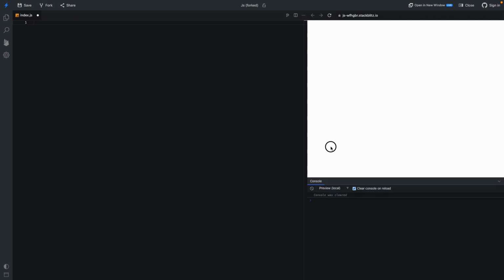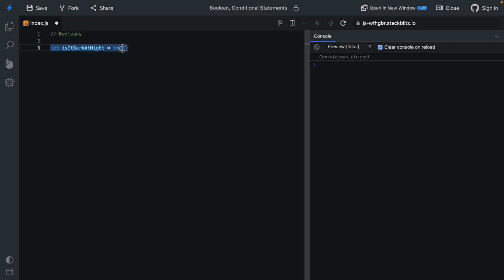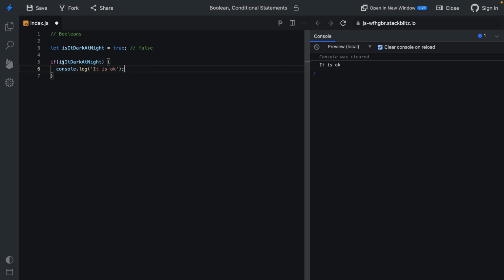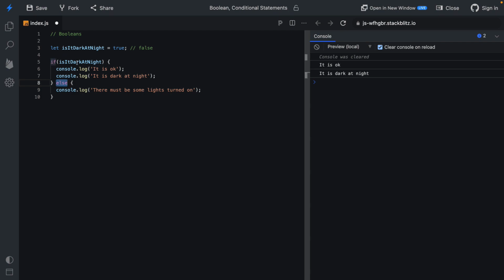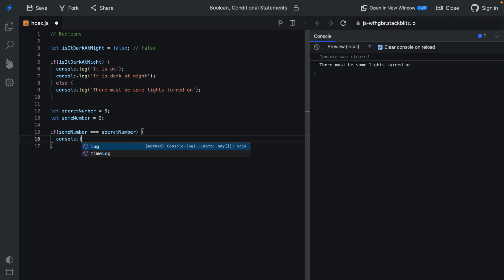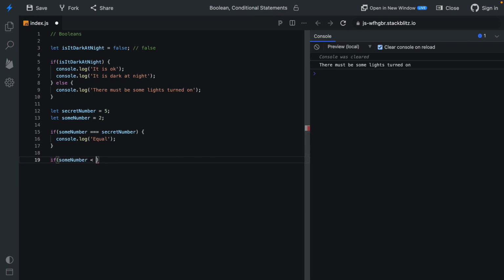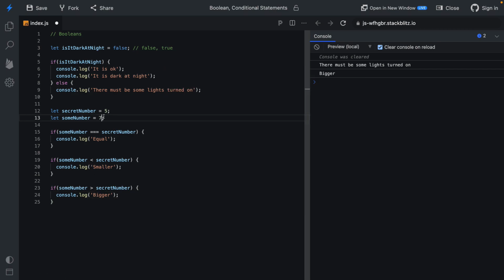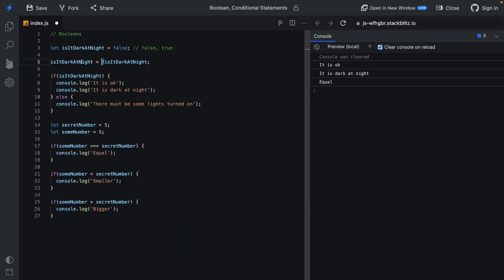Logic Branching (WebDev Basics #4)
Check previous videos in the series first, then watch this one and continue with already uploaded. Stay tune for more in future.

It is a fourth video in the series where you can learn web Development From Scratch, from absolute zero.

In this episode I will show basics of using Conditional Statements with Boolean values and Expressions evaluating to a logical values. You will use the knowledge of variables and printing to the console from previous videos.

Using IF, Else and Booleans is critical for writing the logic especially combined with things you already know and those you will learn in future videos.

For who?

For anyone who wants to try some programming for reasons like:
- starting a programming career (not advised unless you are really motivated to do so),
- just trying it out, so maybe you can do something as a hobby,
- getting more familiar with actual programming in practice, e.g. when you work with technical people and you want to understand things more,
- or just because you are curious.

Chapters:

0:00 Starting a fresh project on StackBlitz.com
0:43 Explaining Boolean values: true and false
6:23 Another example using expression evaluation
11:17 Toggling Boolean values using exclamation mark (!)
 12:12 Wrapping up, showing a short clip from Rocket Bot Royale game